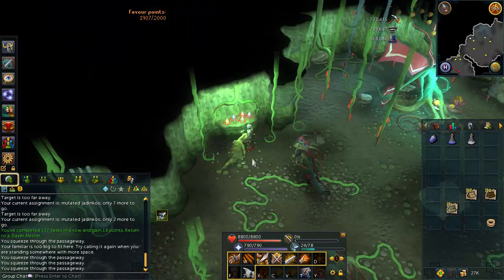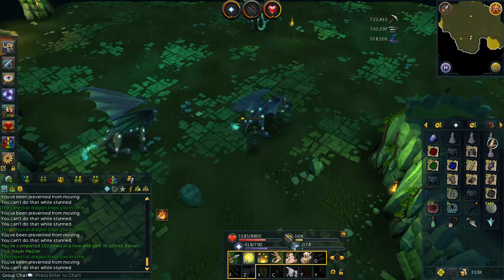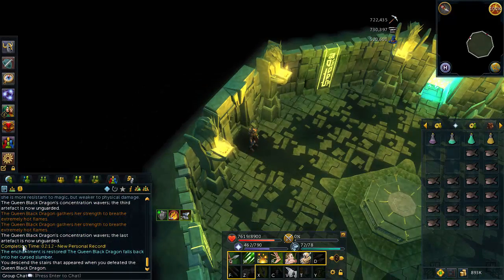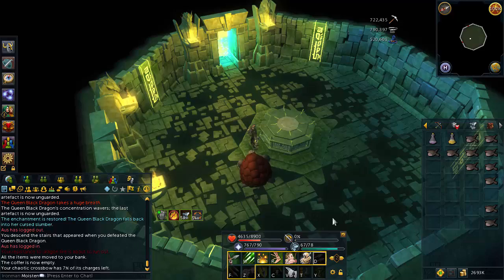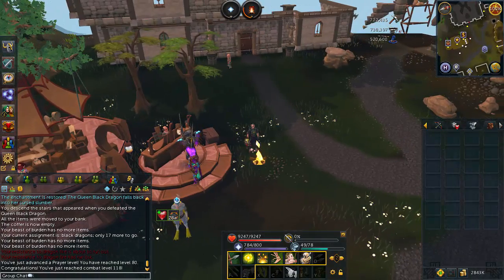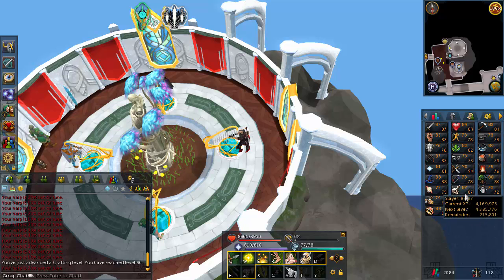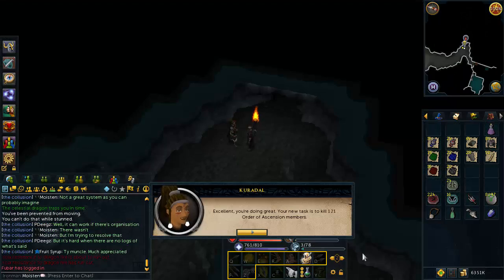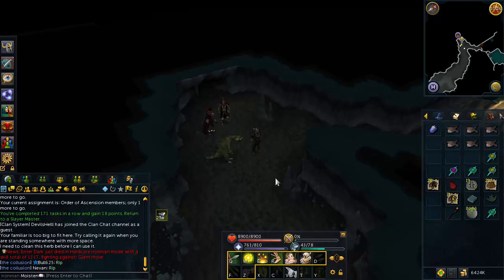Rise, Son of Iron: Ironman Progress - Episode 17 [Runescape 2015]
LOTS of Slayer and Combat related progress was made!